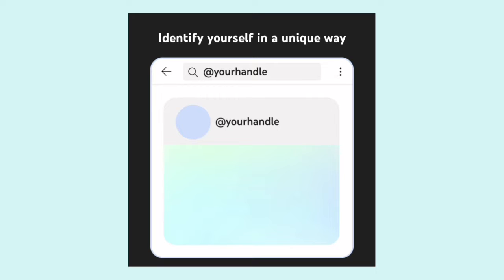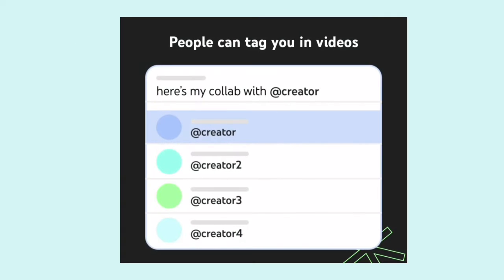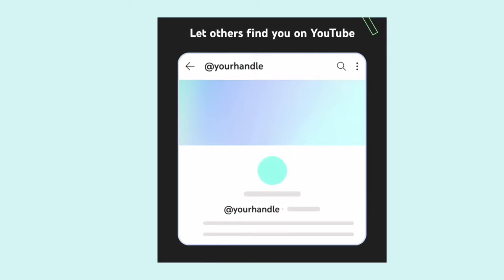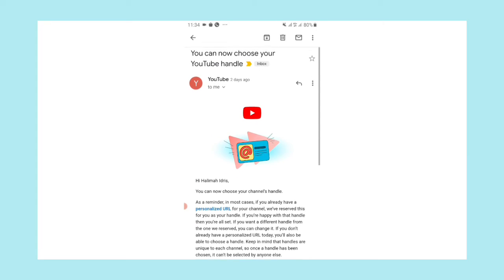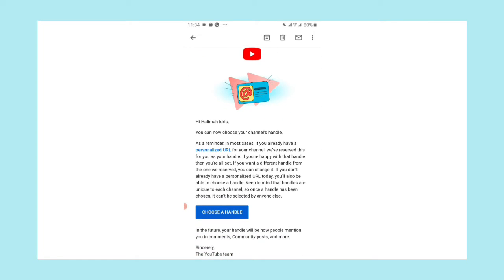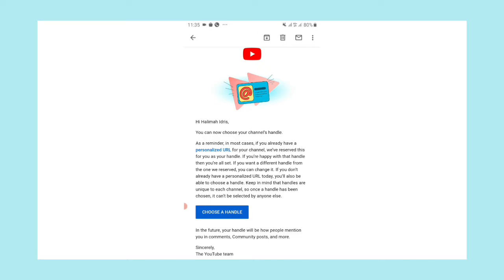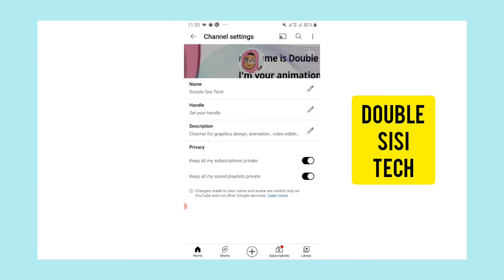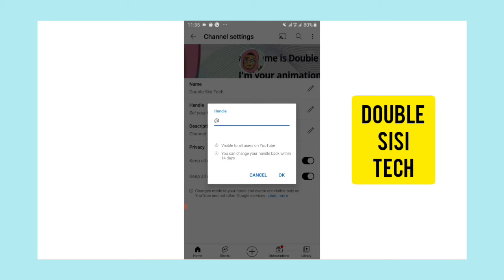YouTube Handles- How To Create YouTube Handle| YouTube Handle Setup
This is a tutorial video on YouTube handle. It is a step by step on how to Setup YouTube handle